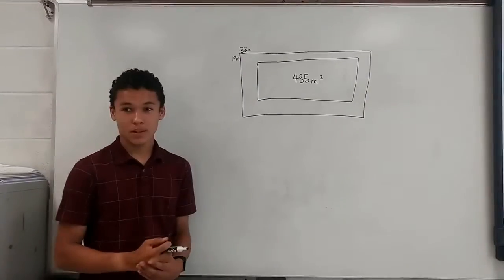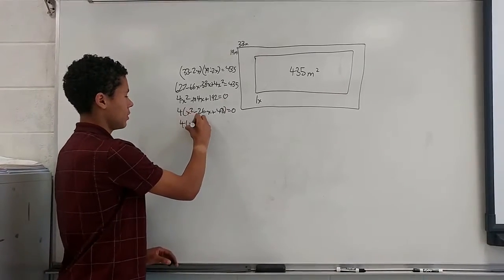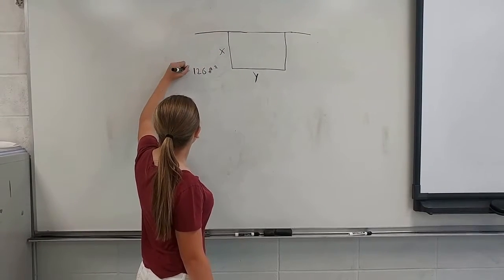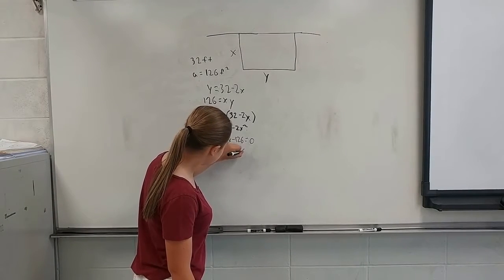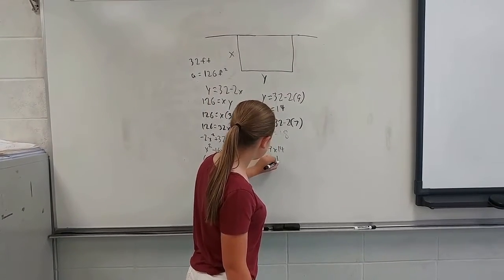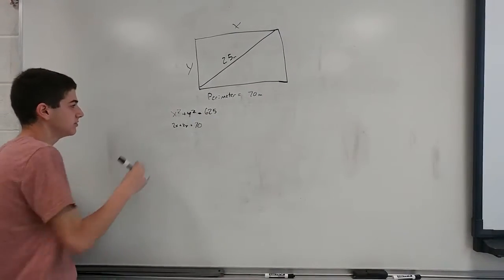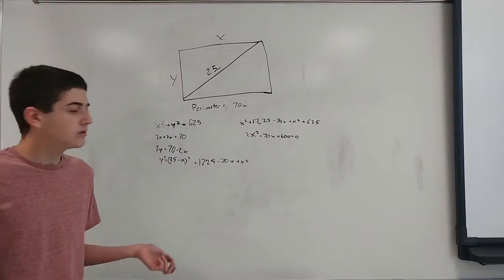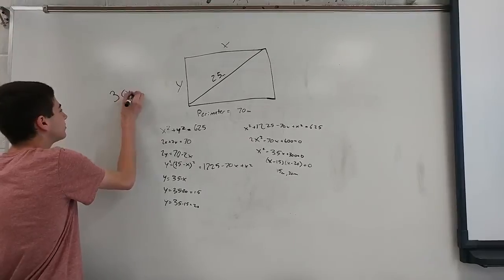Geometric Quadratic Problems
In this mathematics adventure you will be geome-"treated" by learning how to solve geometric problems with quadratics.

Produced by the Fabulous Freshmen: Alexandra Bonat, Jacob Feuerstein, and Anthony Tom